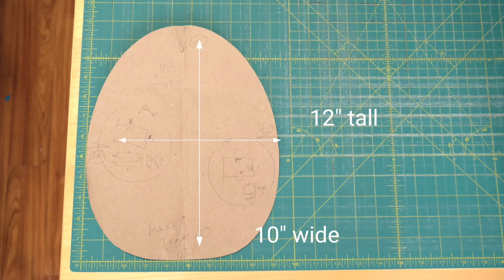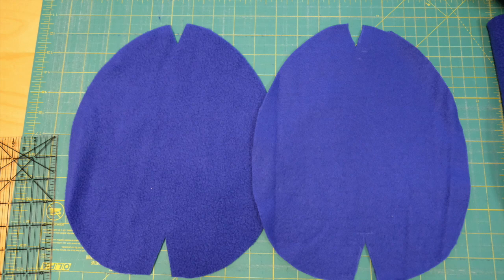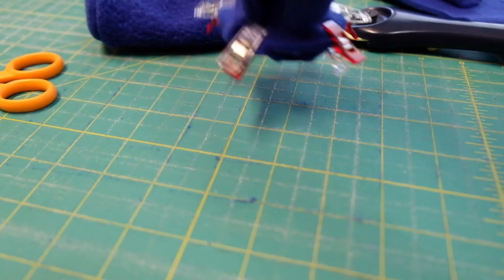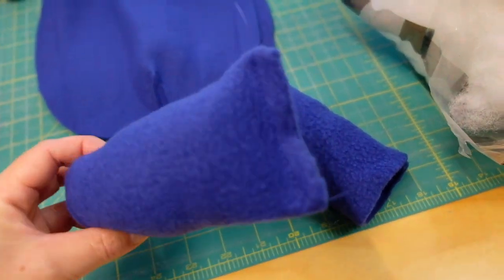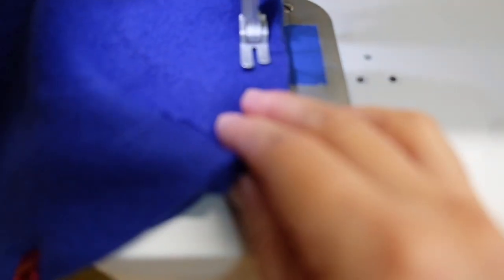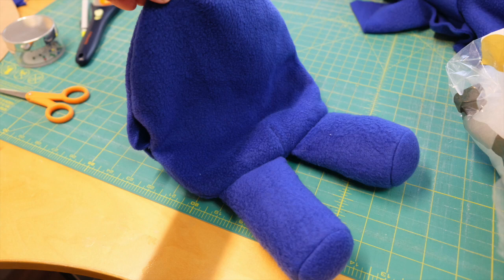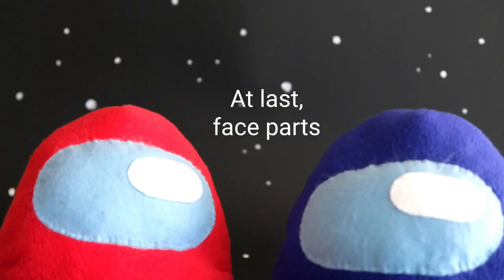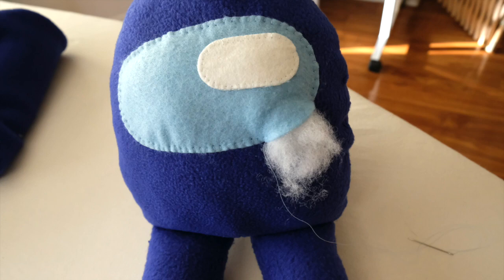Among Us Plushies DIY Sewing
This video shows how I made Among Us Plushies with fleece fabrics.
I don't even play video games (I know about this game because my kids play), but I thought they would be super cute in plushie forms. I'm not an expert in plushie making so please excuse my roughness :)
They are about 13" tall with flexible legs so that they can sit on their own (but cannot stand).

Notes:
Adding more darts on both sides of the body can eliminate the wrinkles on the sides. I did this to the red one and it looks better.
I attached the visor part at last on the blue one but did it before sewing entire thing on red one. Doing so at last was easier because it makes turning inside out more difficult.
I also would use the felt that is better quality next time. Or I'd rather use fleece for this as well if I can cut out an opening and sew the visor along the opening??
Please let me know if you have better ideas!